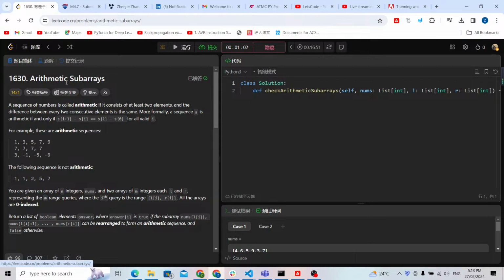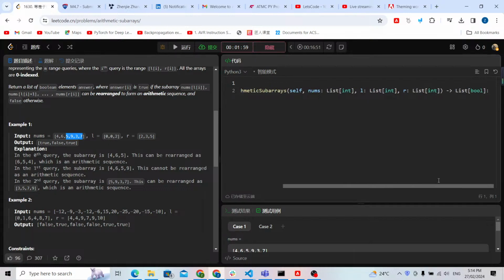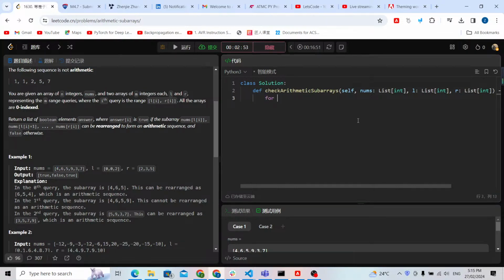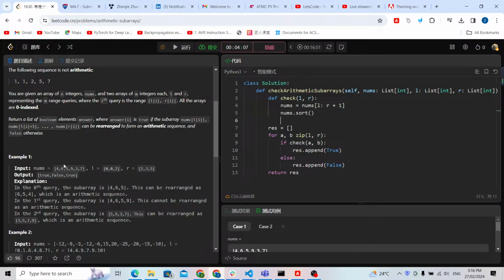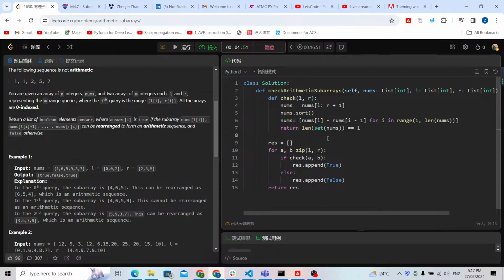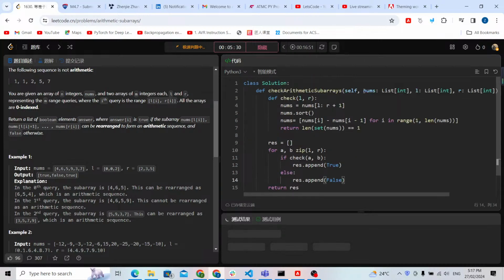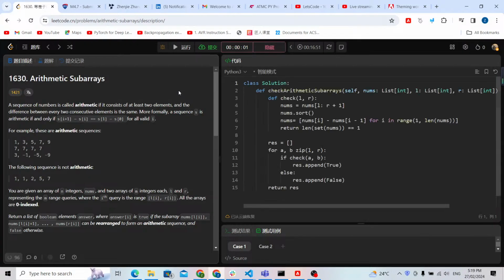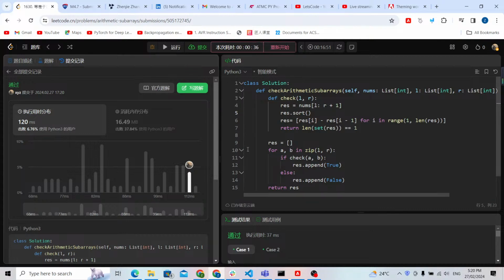Leetcode 1630. Arithmetic Subarrays (sorting)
1630. Arithmetic Subarrays